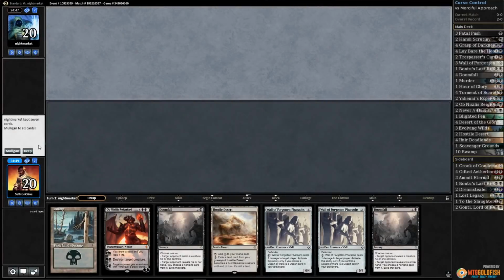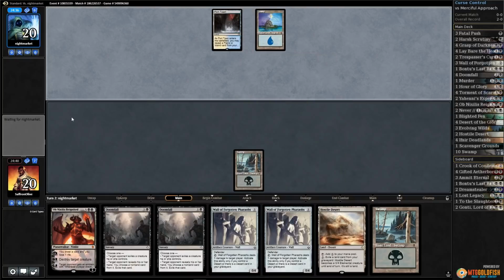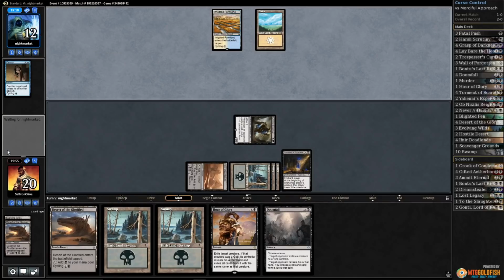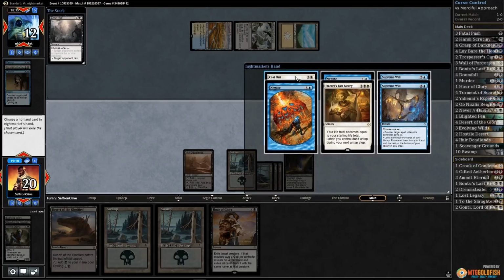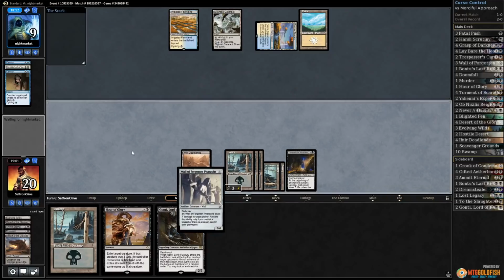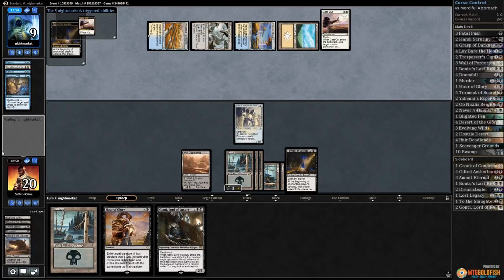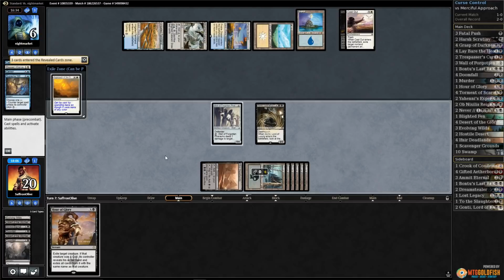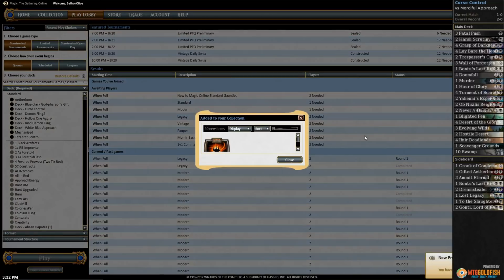Much Abrew: Curse Control vs UW Approach (Match 3)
Can we dodge our opponent's endless counters and close out the game before they can cast Approach of the Second Sun twice?